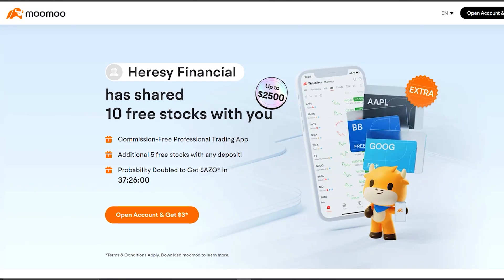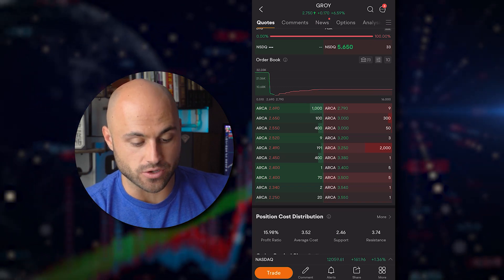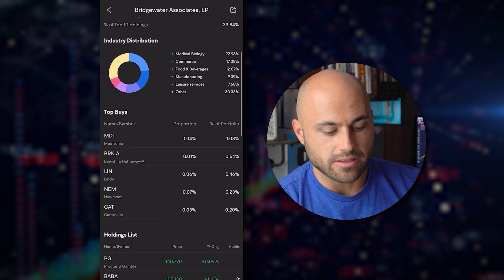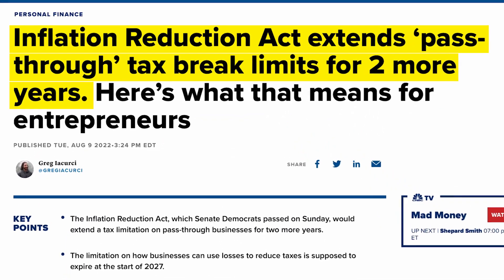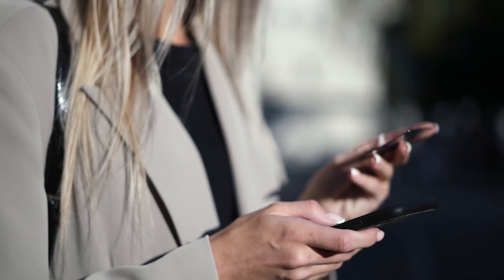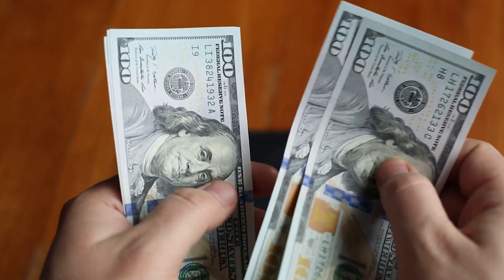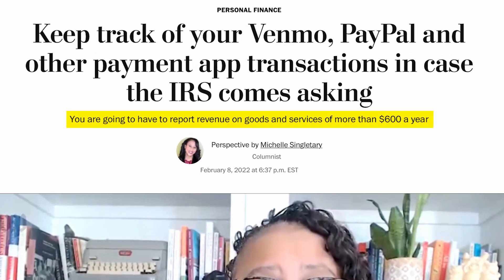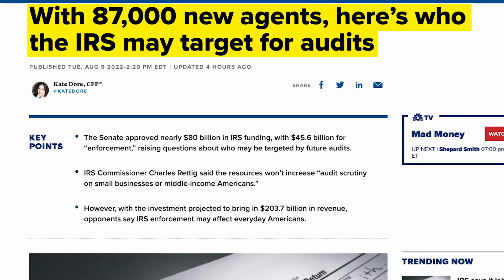Major Tax Changes to Watch Out For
We've all heard about the inflation reduction act which is basically deciding to bolster up the IRS' ability to squeeze more pennies out of Americans in an attempt to balance the budget of the federal government, and reduce inflation by sucking more money out of the economy, instead of just curtailing their own spending, which they'd never do.

But in this video, we're going to talk about 2 MAJOR THINGS that you want to watch out for in terms of taxes. Because this might impact you if you have a small business, or a side hustle.

Timecodes
0:00 Video Overview
0:40 Intro
3:22 Inflation Reduction Act Extends Break Limit
4:24 Federal Government Changing Report Requirements
7:25 IRS Hires New Agents For Audits
10:05 Outro